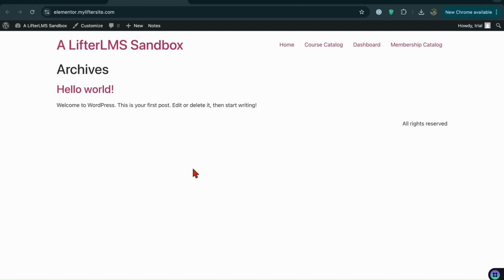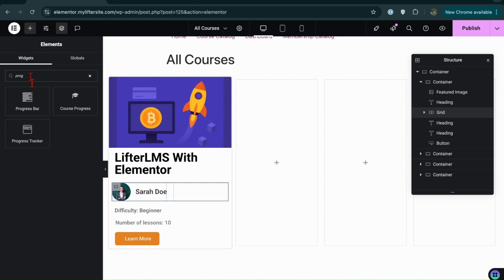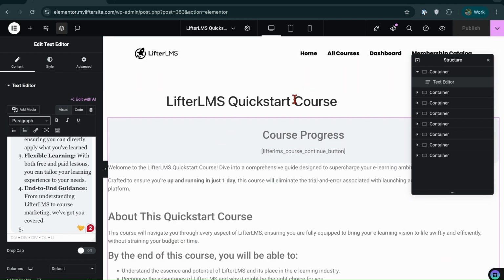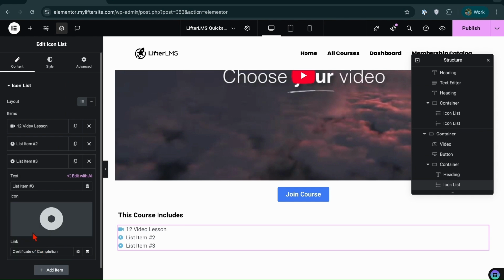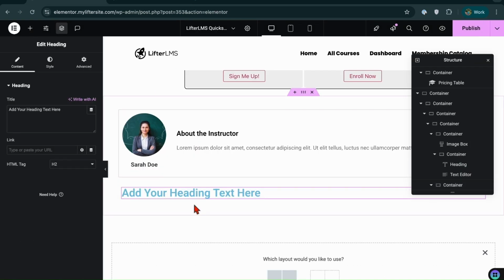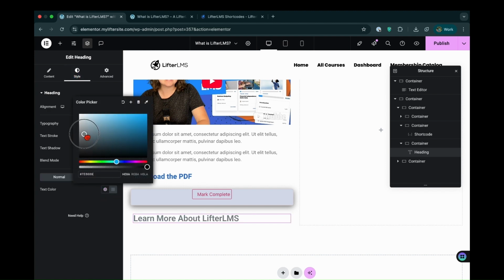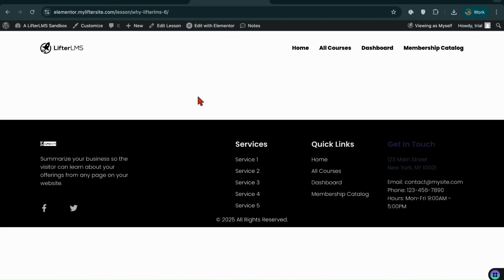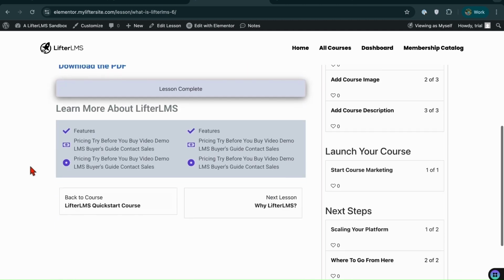Build a No Code LMS with Elementor + LifterLMS | Step-by-Step Tutorial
Want to build an online course website — without touching code? 🚀

In this step-by-step tutorial, I’ll show you how to create a **fully functional LMS (Learning Management System)** using **Elementor** and **LifterLMS** on WordPress.

TIMESTAMS

00:00 Introduction – What You’ll Build
00:29 WordPress & Theme Setup
01:08 Exploring LifterLMS Demo Content
01:30 Enable Elementor Editing for LMS Pages
01:42 Create a Custom Course Catalog Page
02:36 Add Featured Images & Heading Design
03:39 Design Instructor Grid with Image & Text
05:01 Add Learn More Button with Styling
05:47 Add Number of Lessons Section
06:16 Preview & Adjust Layout Styling
06:51 Button Alignment + Add Progress Bar
07:28 Clone Course Box Layout for More Courses
08:06 Link Learn More Buttons to Courses
08:47 Set Up Navigation Menu for New Page
09:19 Create Custom Header with Elementor
10:44 Insert LifterLMS Logo + Style Menu
11:24 Design Custom Footer
12:09 Style Footer Colors & Layout
13:00 Rebuild a Course Page from Scratch
14:23 Remove Duplicate Syllabus & Pricing
15:06 Rebuild Course Layout with Containers
16:33 Add Icons, Headings, & Video Blocks
18:20 Style Buttons & Add Features List
20:15 Style Feature Icons & Typography
21:33 Container Styling & Border Effects
22:20 Customize Course Info Section
23:40 Design Pricing Table Block
24:25 Add Instructor Box & Content
26:06 Add Course Information Widget
27:30 Display Course Difficulty & Duration
28:50 Insert Course Syllabus Block
30:00 Redesign Lesson Page Layout
31:07 Embed Lesson Video + Add PDF Link
32:23 Add Mark Complete Button (Shortcode)
33:30 Add Custom Lesson Features List
34:33 Insert Lesson Course Syllabus + Progress
35:47 Replace Back-to-Course Link Manually
36:44 Style Breadcrumbs with Custom Links
37:59 Use LifterLMS Labs to Hide Default Links
39:00 Add Custom HTML for Lesson Navigation
40:00 Save Template for All Lesson Pages
41:27 Load Template into Other Lessons
42:53 Customize Lessons with Video & Text
43:08 Design a Custom Homepage
44:02 Import Elementor Templates for Education
45:10 Customize and Publish the Homepage
46:22 Final Walkthrough & Site Overview
46:48 Outro – Thanks for Watching!